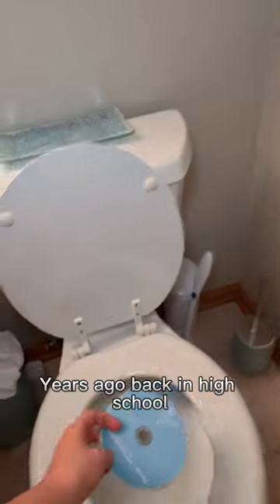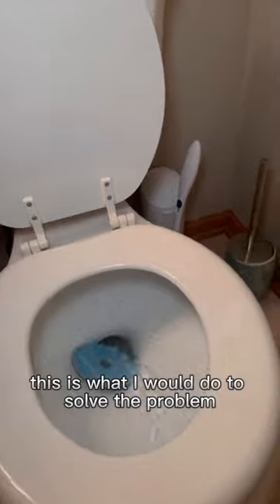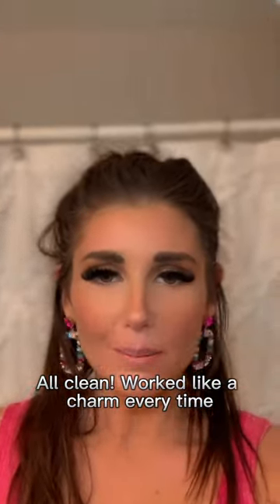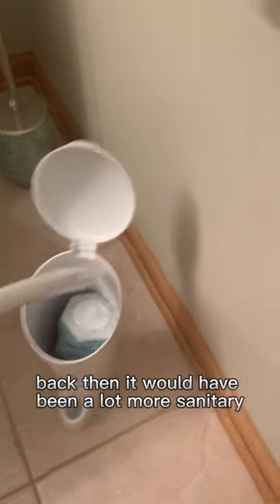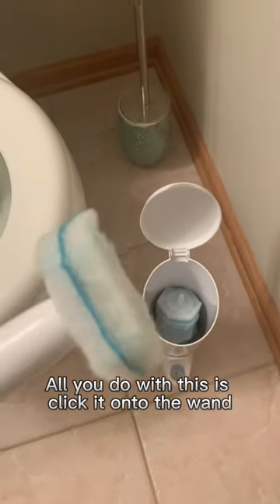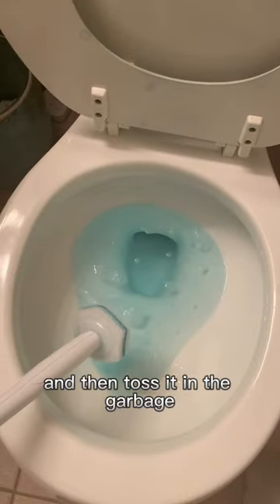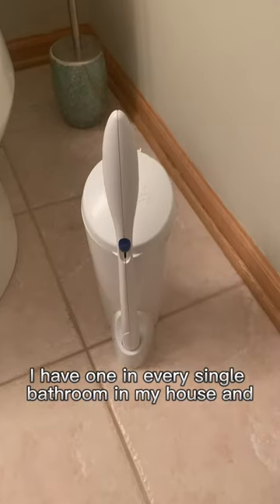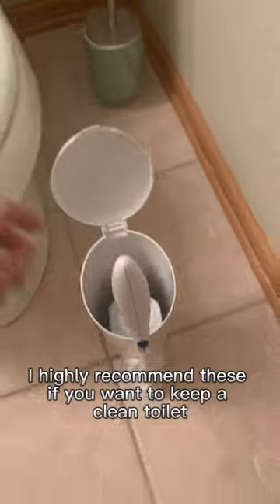Toilet Cleaning Like a Pro! Great for lazy people like me!